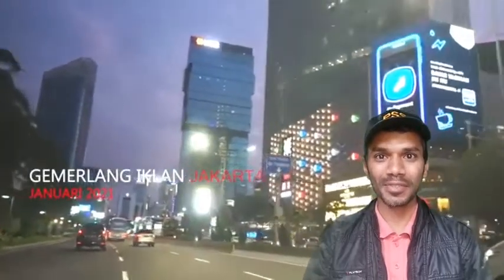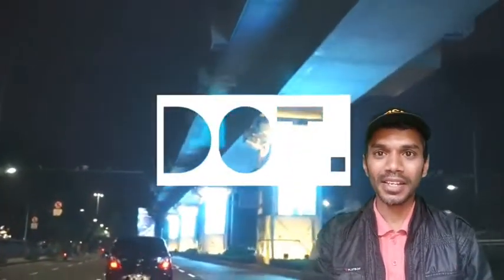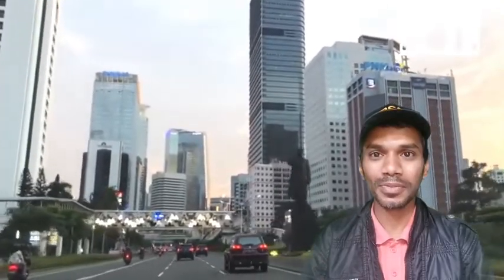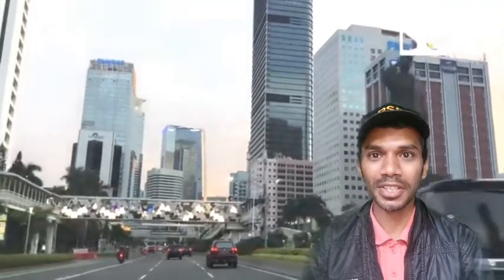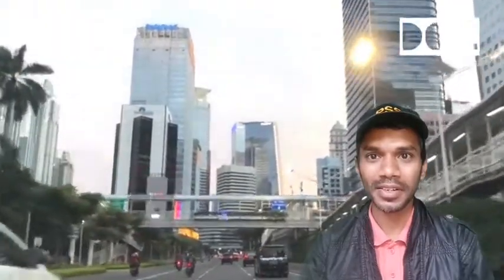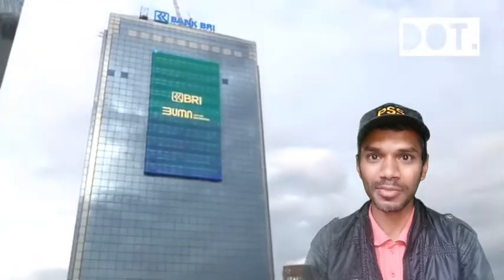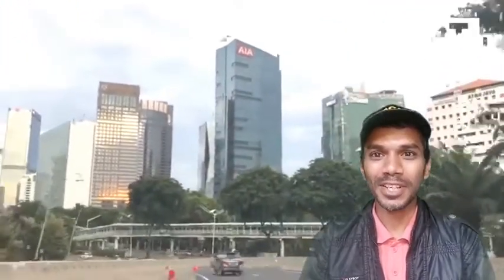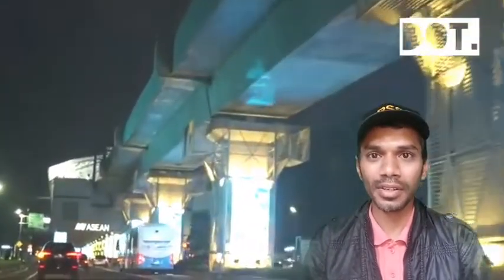Ragam Ukuran LED Iklan di Jakarta Makin Wow | Bangladeshi Reaction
Indonesia
Indonesia 2020
Indonesia Vlog
Indonesia Travel Guide 2020
Indonesia Jakarta 2020
Indonesia International Airport
Indonesia International Stadium
Indonesia Surabaya
Indonesia geography
Indonesia All Island
Jakarta 2020
Jakarta Indonesia 2020
Jakarta Night View
Jakarta International Stadium
Jakarta Reaction 2020
Jakarta All Shopping Mall
Jakarta SCBD
Jakarta Drone View
Jakarta sky view 2020
Jakarta Vs Dhaka
Wonderful Indonesia
Wonderful Jakarta Indonesia
Wonderful Surabaya Indonesia
Wonderful Bali Indonesia
Wonderful Papua Indonesia
Wonderful Batam Indonesia
Wonderful Manado Indonesia
Wonderful International Stadium Jakarta
Wonderful Pedestrian Bridge Jakarta
Wonderful Java
Bali Wonderful
Bali 2020
Bali vlog
Bali all resort name
Bali tour
Bali travel
Bali Bus tour
Bali travel guide
Bali hotel price
Bali memorable
jalan jalan bali
jalan jalan Surabaya
jalan jalan Batam
jalan jalan jakarta
jalan jalan kampung
jalan jalan Indonesia
jalan jalan Malaysia
jalan jalan Kuala Lumpur
jalan jalan Melakka
jalan jalan Sabah
jalan jalan rawang
jalan jalan shopping mall
reaction jakarta
reaction Surabaya
reaction batam
reaction orang Bangladesh
reaction Orang korea
reaction indian
reaction Malaysian reaction Pakistani
reaction Bangladeshi
reaction Indonesian
reaksyen reaksyen reaksyen reaksyen
Bangladeshi reaction
Bangladeshi people
Bangladeshi video
Bangladeshi English
Bangladeshi YouTuber
Bangladeshi Guy
Bangladeshi reaksyen
Bangladeshi foods
Bangladeshi music
Bangladeshi vlog
Al Hafiz
Al Hafiz Orang Bangladesh
AL Hafiz vlog
AL Hafiz YouTuber
AL Hafiz reaction
AL Hafiz Bangladeshi
AL Hafiz review
AL Hafiz channel
AL Hafiz Indonesian blogger
AL Hafiz life